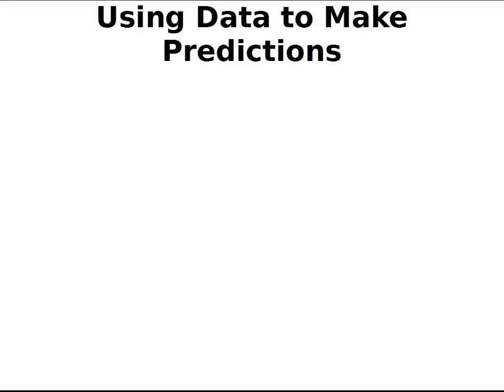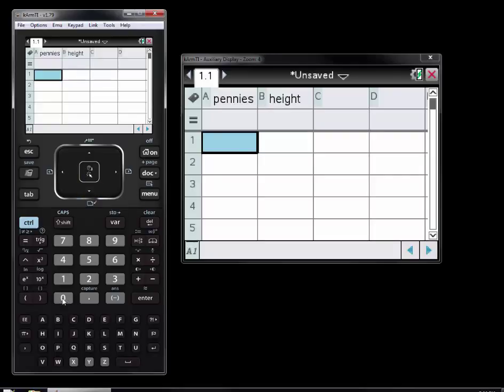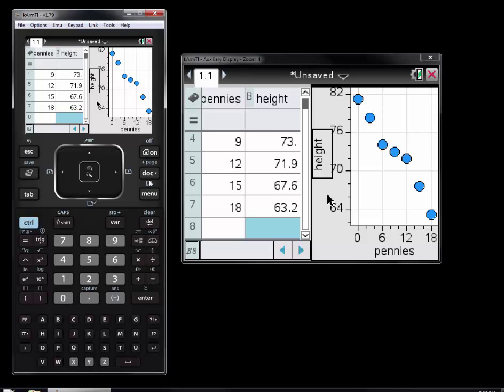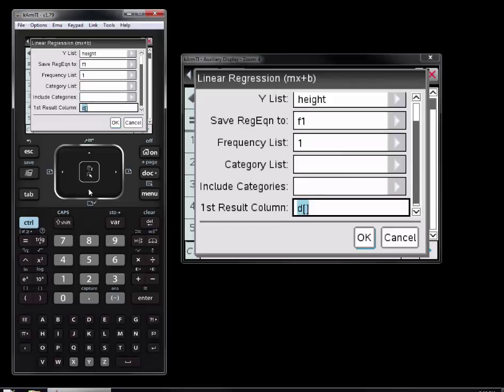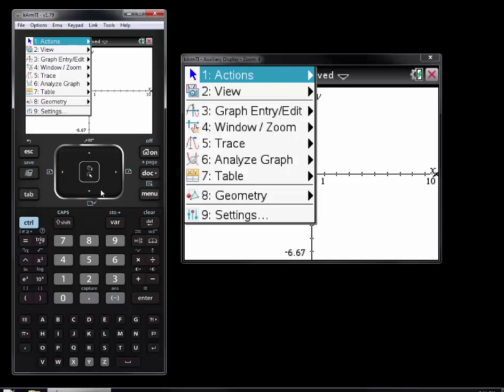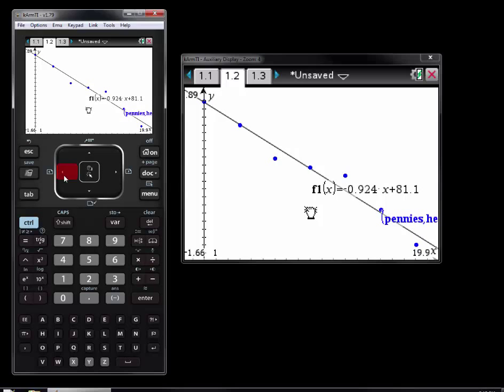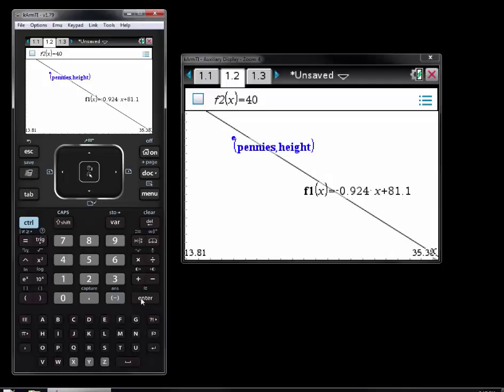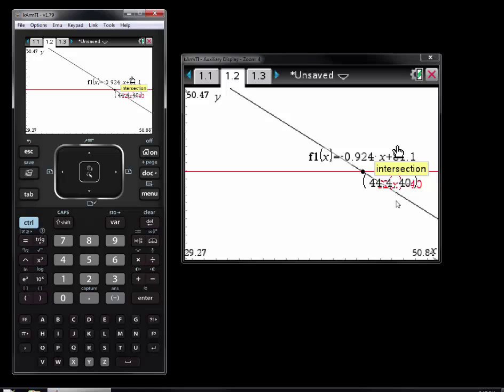Linear Regression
How to use TI-nSpire to perform a simple linear regression to use data to make predictions.